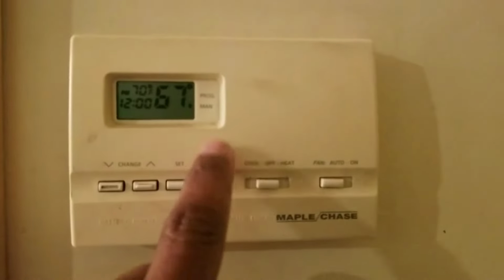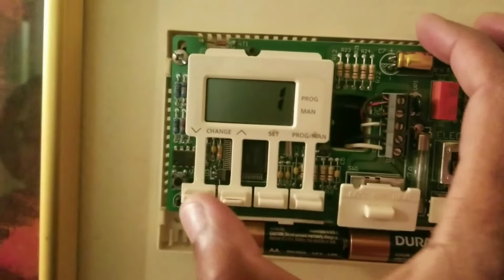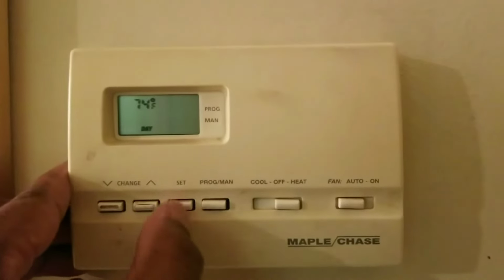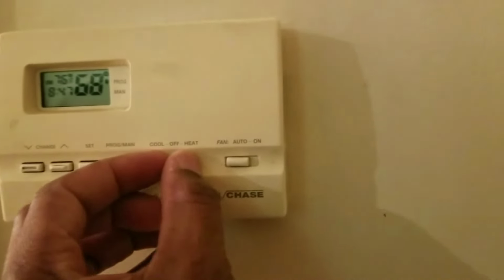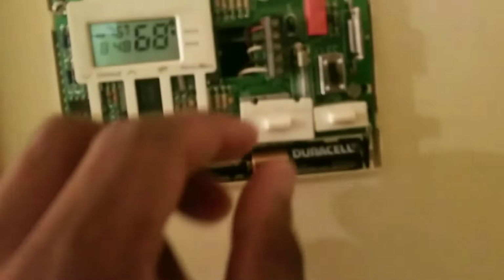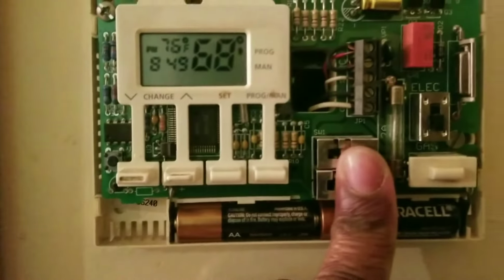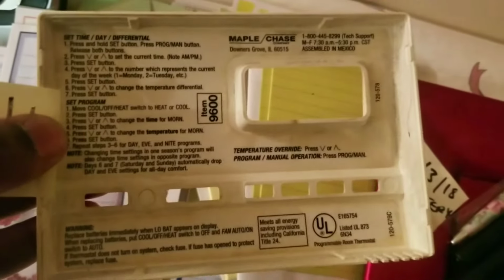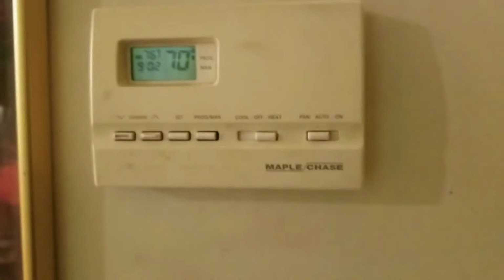Maple Chase 9600 aka Robertshaw 9600 Thermostat Quick Fix DIY